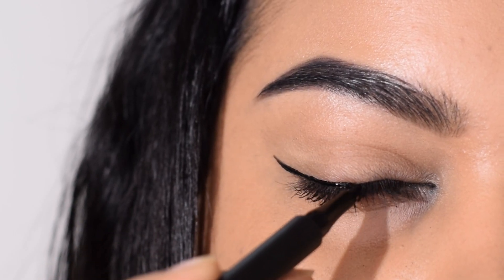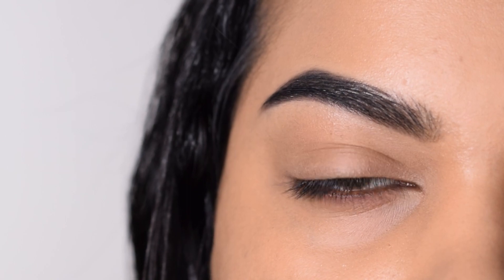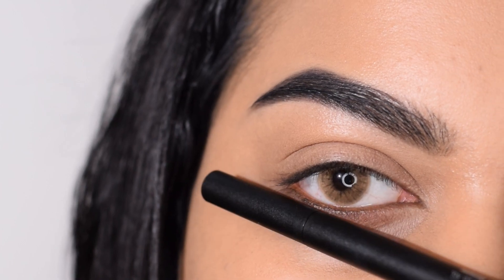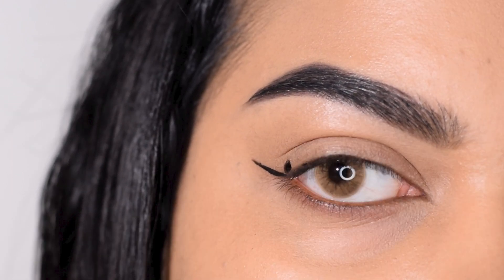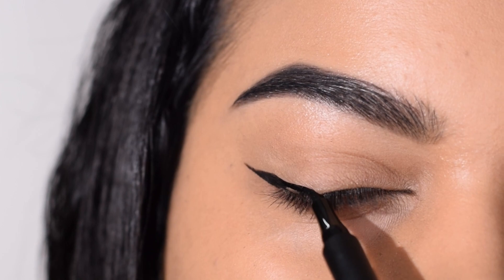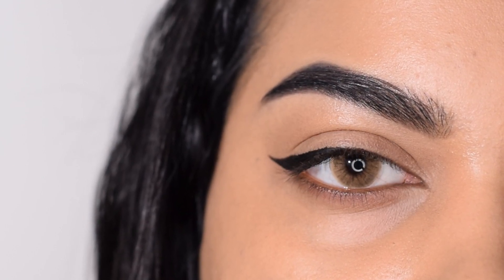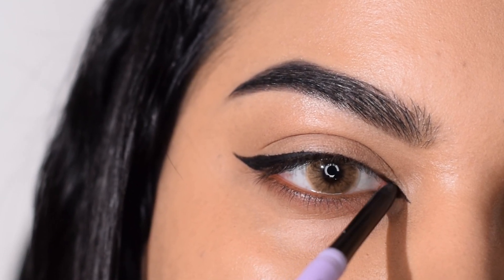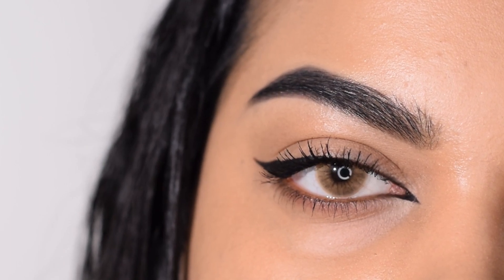The PERFECT Winged Eyeliner for Hooded Eyes BEGINNER FRIENDLY | How to: Half wing foxy eye tutorial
Do you want to learn the perfect winged eyeliner which doesn't make your eyes look droopy? It's extremely easy and beginner friendly!
Throughout the video, I have used the Faces a matte made in heaven eyeliner pen but you can always do this with other eyeliners too.

• • • M Y  S K I N  D E T A I L S • • •

Skin Type: Extremely Oily and Acne-prone in all weathers
Skin Tone: Neutral- Warm medium tan skintone
Eye Shape: Deep set hooded downturned eyes

• • • C O N N E C T  W I T H  ME  O N • • •